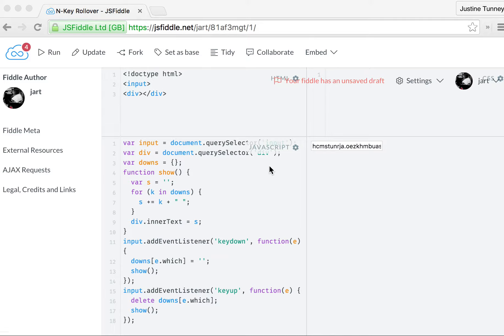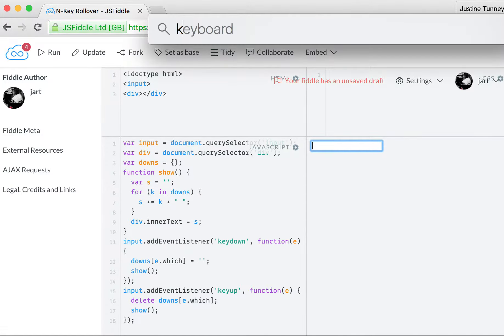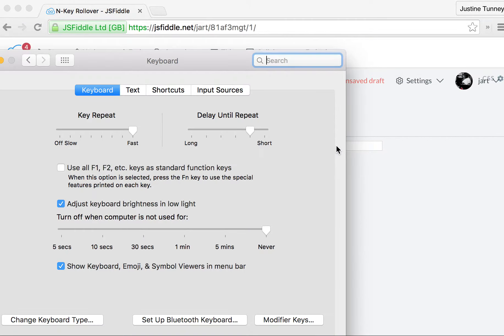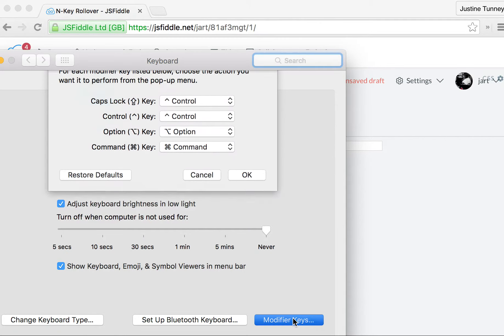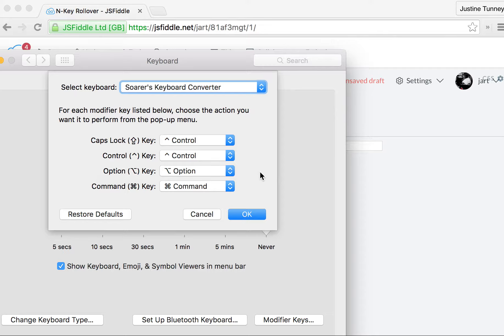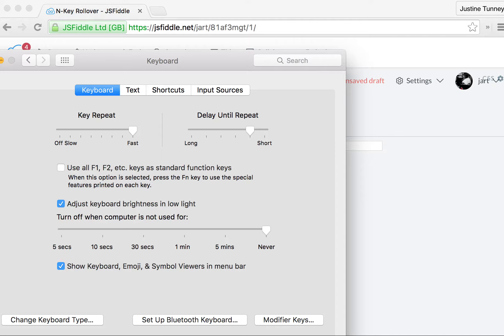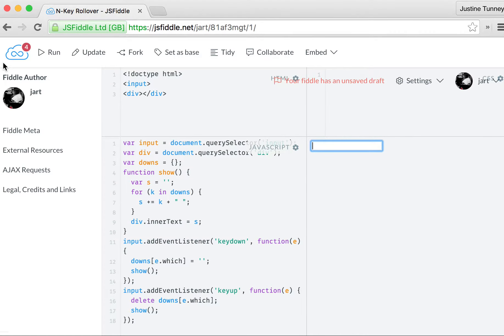USB N-Key Rollover With Model F Keyboard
This video is a demonstration of what appears to be true n-key rollover with a Model F mechanical 122-key terminal keyboard (built in 1985) attached to my macbook with Saurer's USB converter.